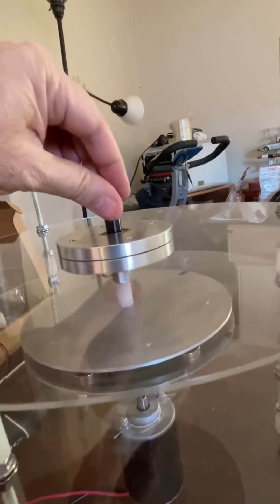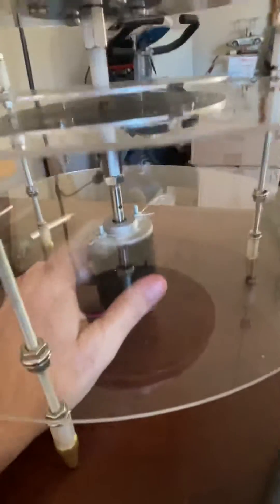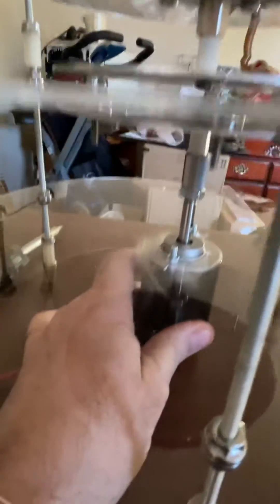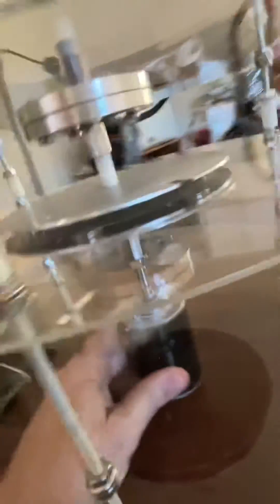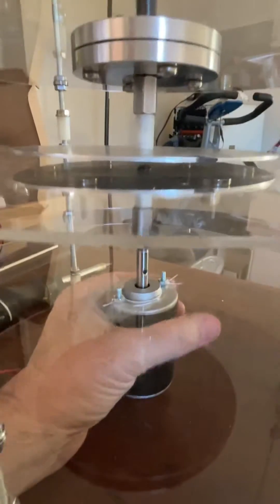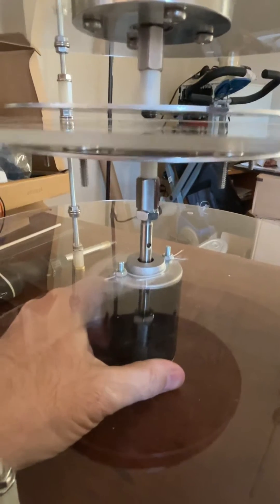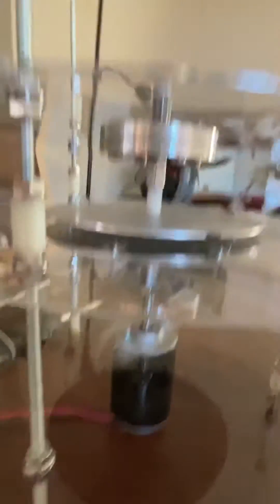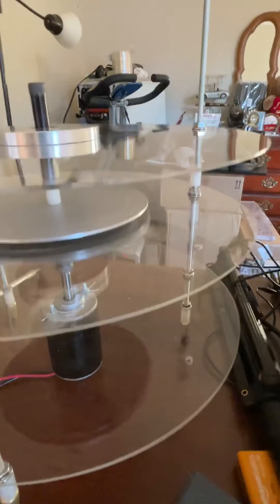Building Antigravity (Part 5)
Fixing the wibbly wobbly bearings.